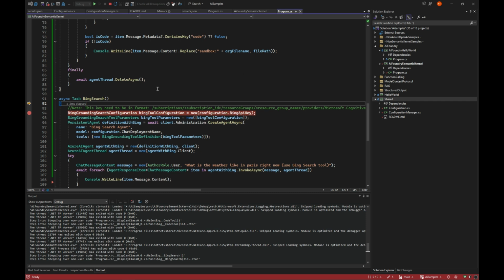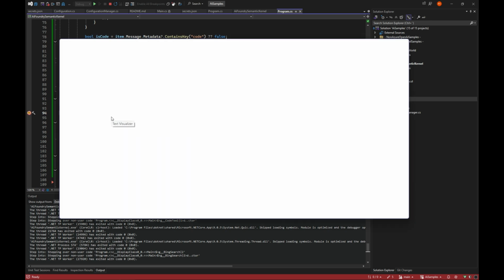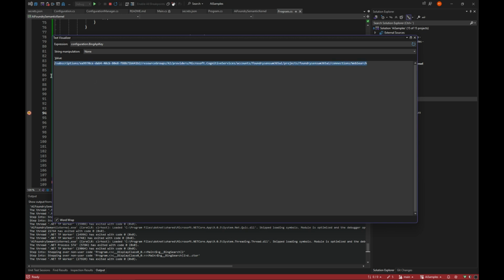AI in C#: Azure Open AI Foundry Agents (MS Build 2025 - Part 2) [Legacy: See description]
Important Note: Since the recording of this video, Microsoft have released the successor to Semantic Kernel called ‘Microsoft Agent Framework’. I’ve made a YouTube video series one the new framework

In this part 2, we do a revised change to the SK code to make it fully functional